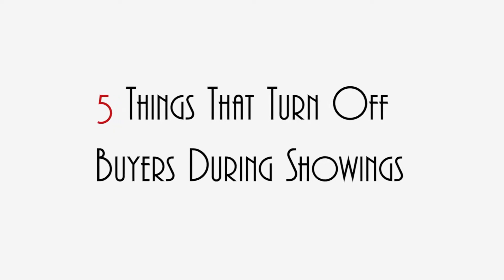5 Things That Turn Off Home Buyers During Showings with Tatiana Klyushkina Toronto Realtor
Learn 5 Things That Turn Off Home Buyers During Showings from Toronto Realtor Tatiana Klyushkina.
Your Toronto Real Estate Source. The Nikolay and Tatiana Real Estate Team Helps sellers and buyers in Toronto area to invest in the most valuable assets their homes and condos